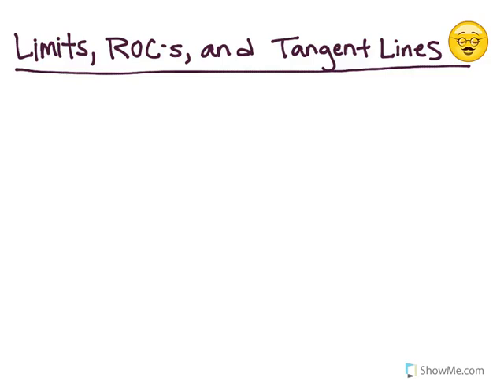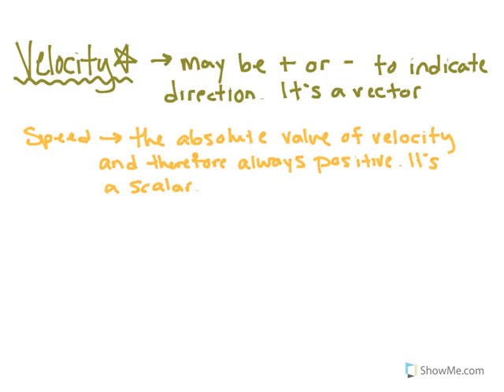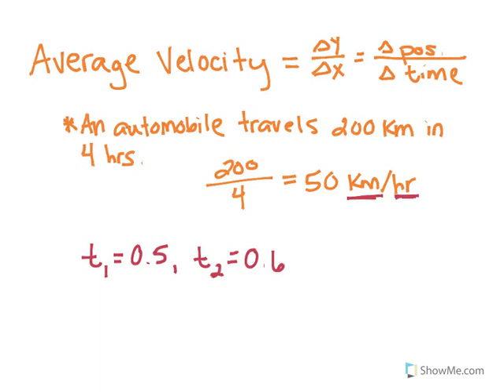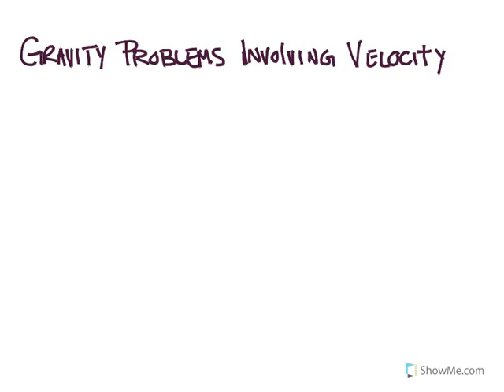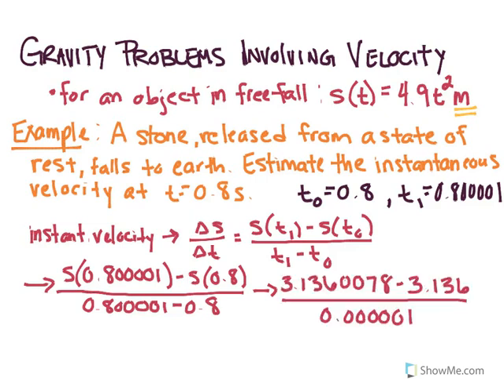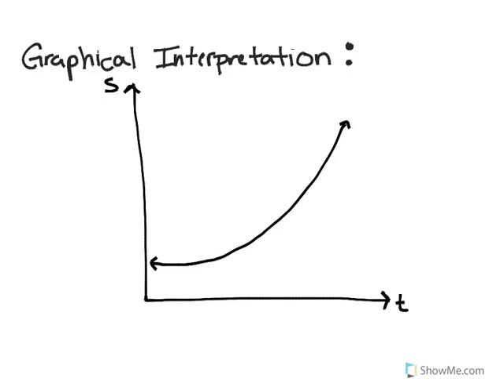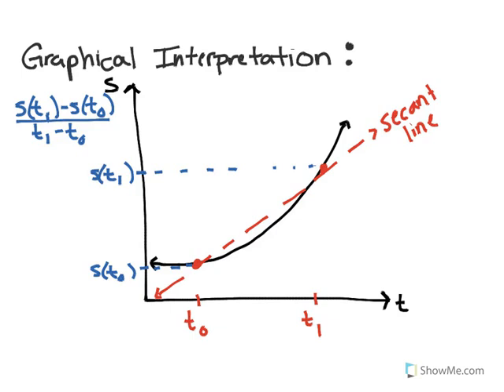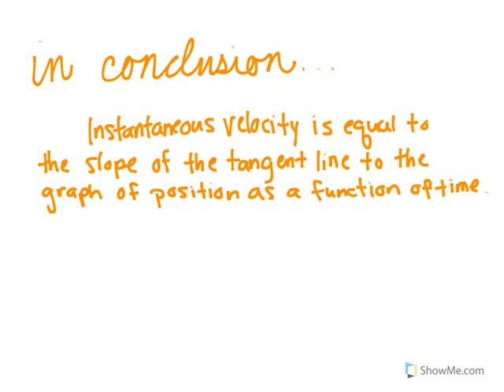Limits, Rates of Change & Tangent Lines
Learn about limits and the different rates of change you will need to know such as velocity, average velocity and instant velocity, and how these all relate to tangent lines.